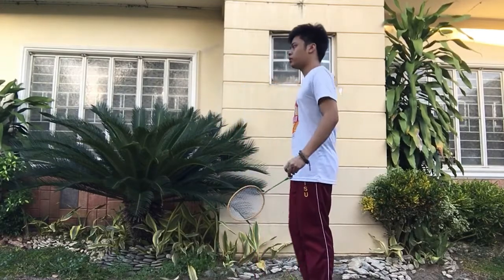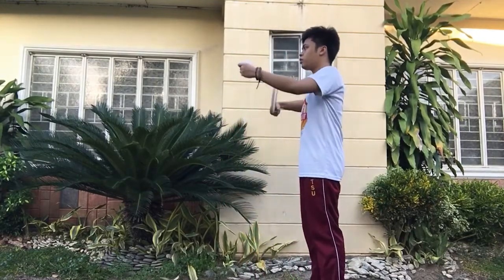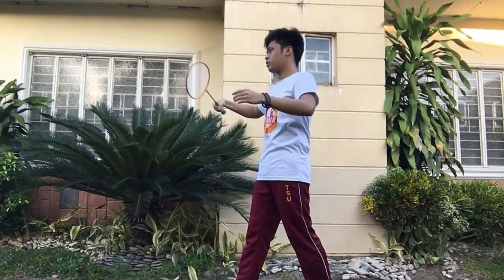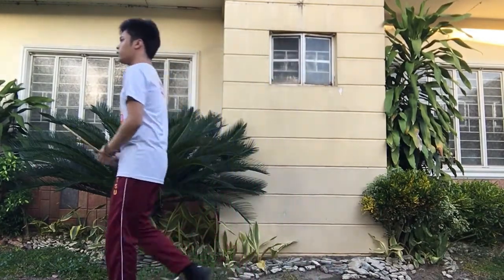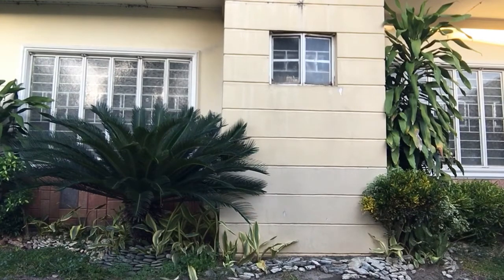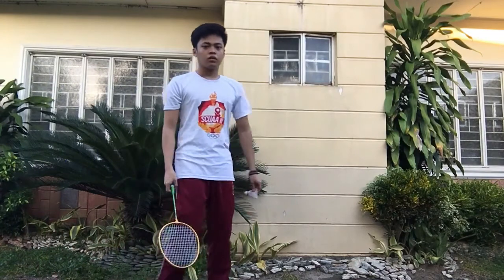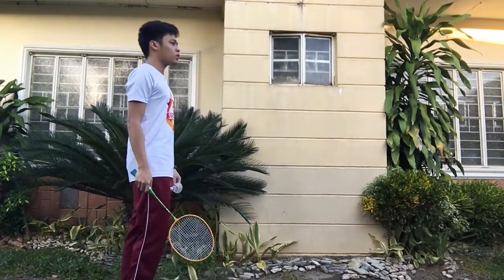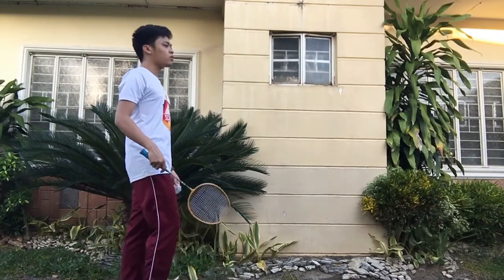Forehand and Backhand Serve